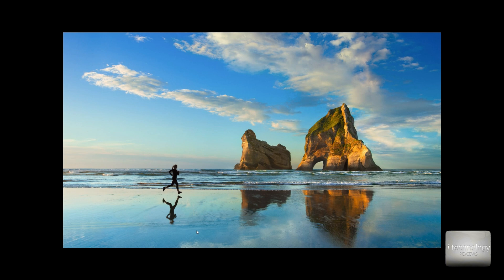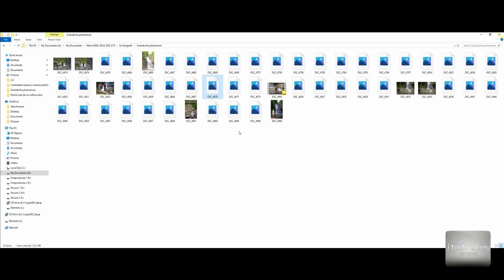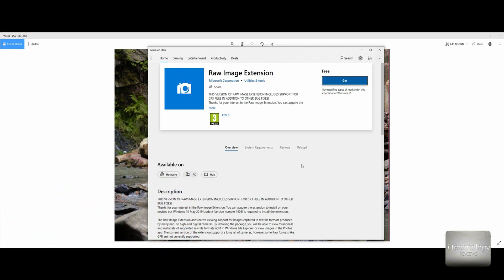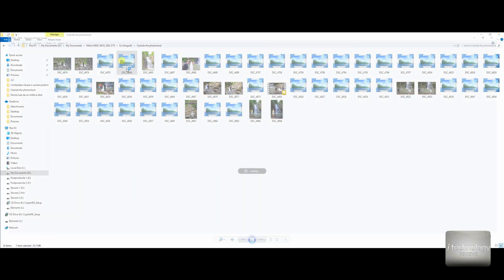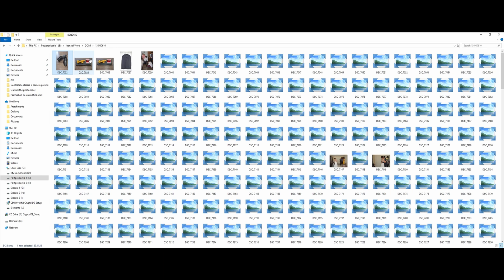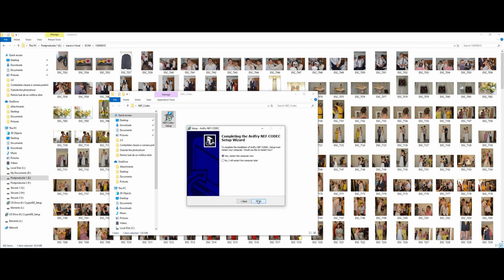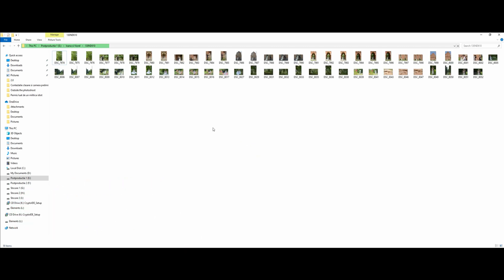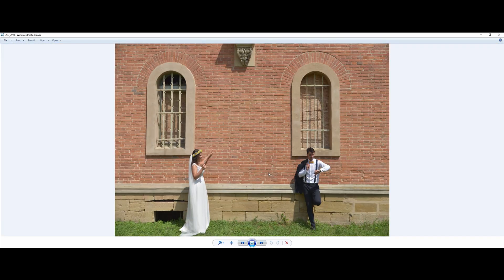How to Instant View the NEF / RAW photo files, without any loading delay in Windows 10, 8, 7. PART 1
How to Instant View the NEF / RAW photo files and Thumbnails, without any loading delay in Windows 10, 8, 7. PART 1. This is a tutorial for installing a special raw codec into your windows PC or notebook and release the power of your SSD and CPU, without making a delay when you try to work with your RAW / NEF pictures. The views of your picture/Thumbnails files is instant. So click and view pictures and Thumbnail!
This is very easy and works 100% to all Windows 7, 8, or 10 Pro editions.